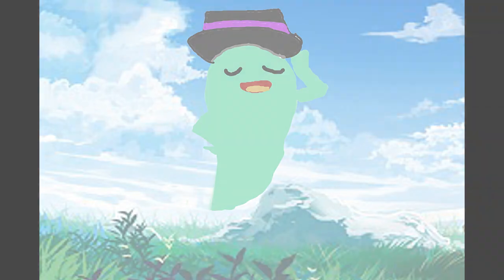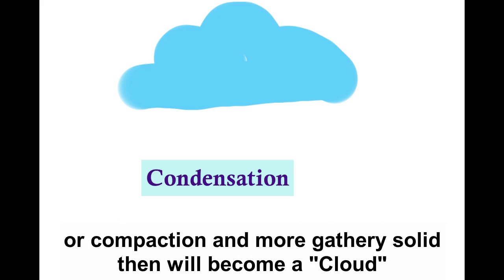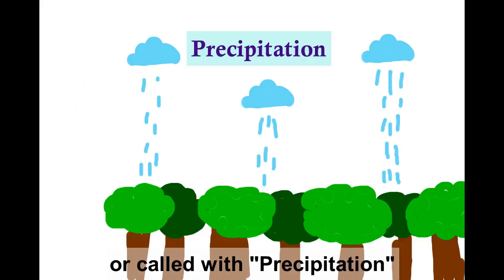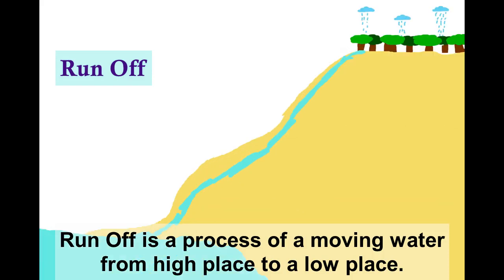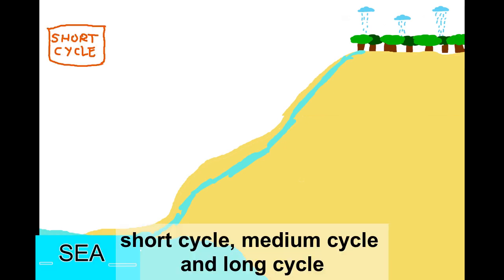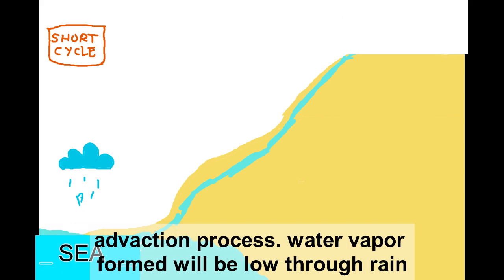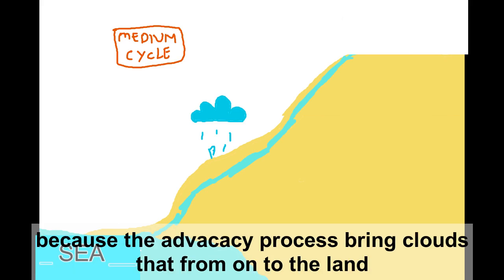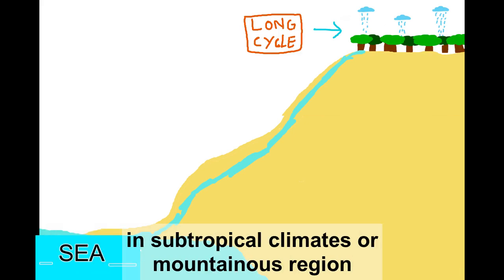[NOMINASI VIDEO TERFAVORIT] MAN 1 GARUT- HOW THE RAIN CAN HAPPEN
VOTE!!!
Vote berakhir tanggal 13 Februari 2019 pukul 23.59 WIB
1 like = 1 point
1 share = 2 point
Point yang terkumpul dari Instagram, Facebook dan Youtube akan di akumulasikan sebagai hasil akhir terpilihnya video terfavorit.